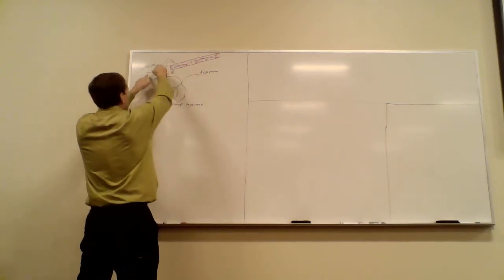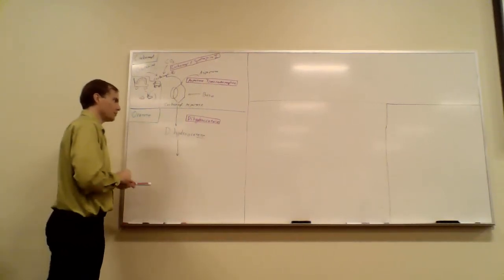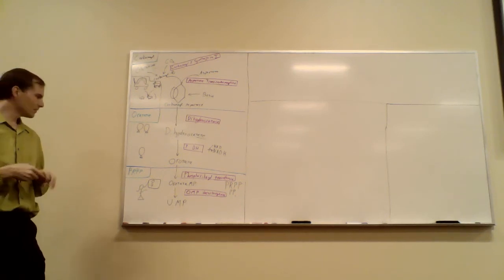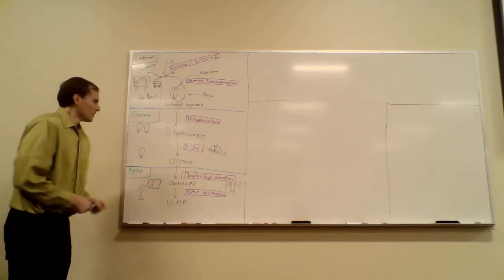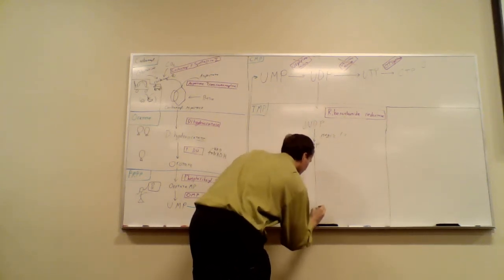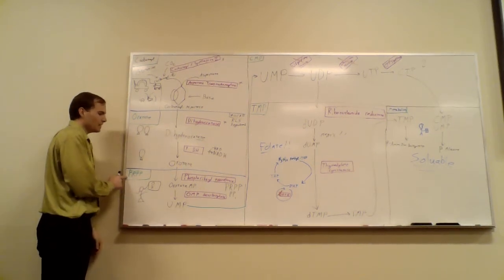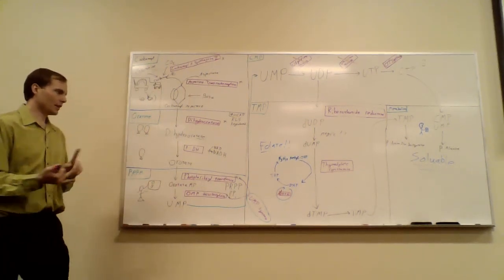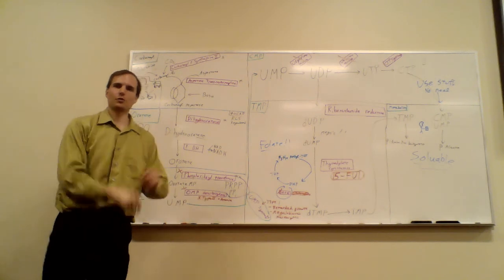Biochem Q2 - TA - Pyrimidine Synth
The glory of pyrimidines is unfurled for our viewing pleasure...

Phasein